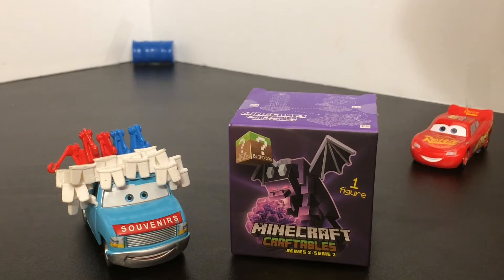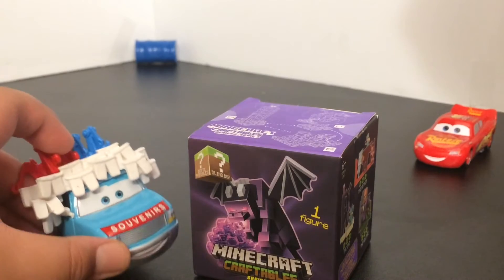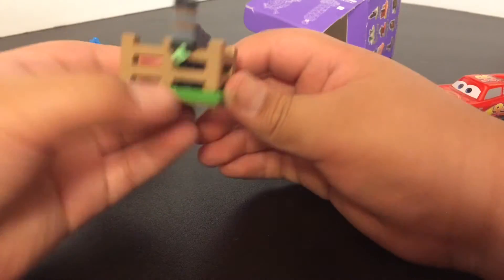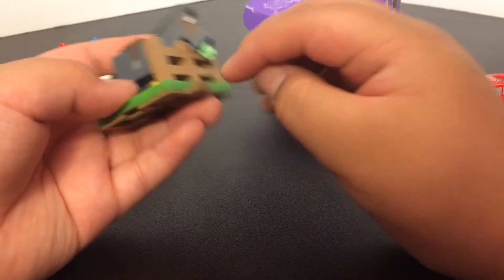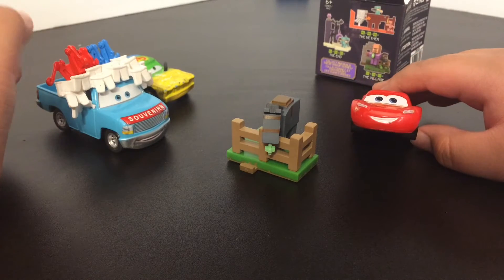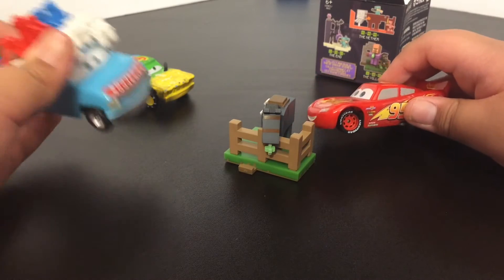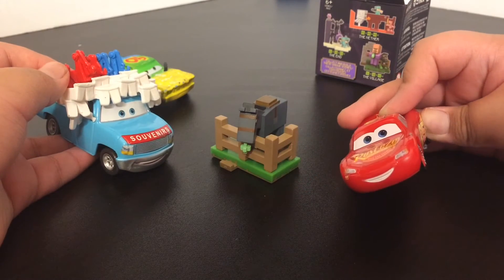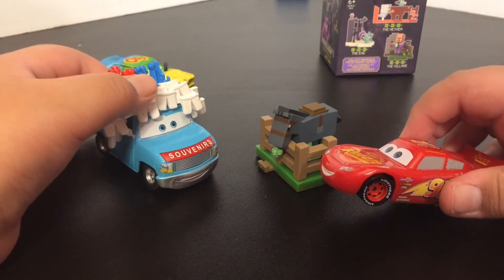Minecraft Craftables Series 2 Blind Box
I finally found a Minecraft Craftable series 2 blind box! These are so cool! I can't wait to buy more. Maybe after I collect more I can start another Minecraft Mini Stop Motion Series?
Check back soon for more Minecraft Survival Series unboxings!

I couldn't remember when my first Cars 3 video was uploaded, well, here it is! :-)

March 29, 2017 - I got the Cars 3 diecasts before they were available in stores.

Check my channel for more Minecraft!